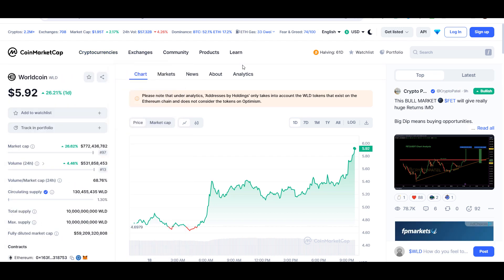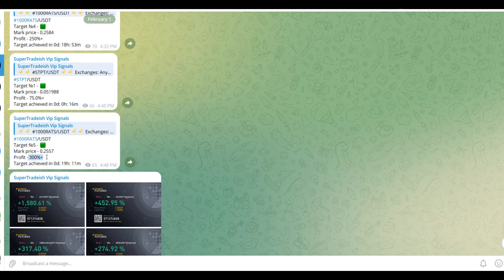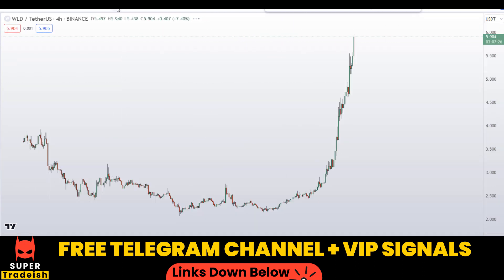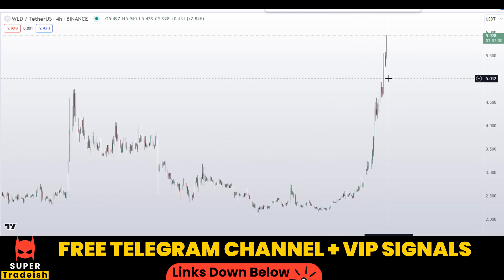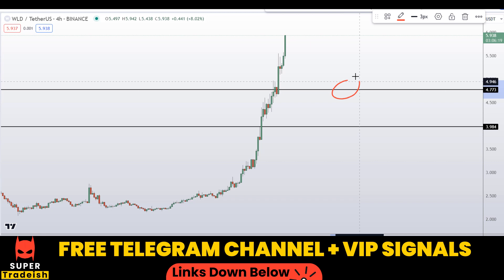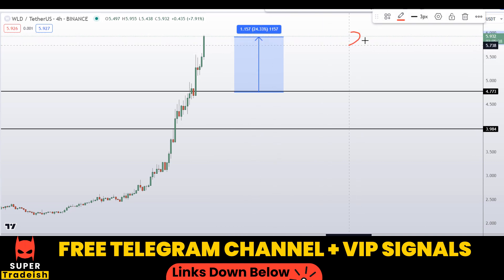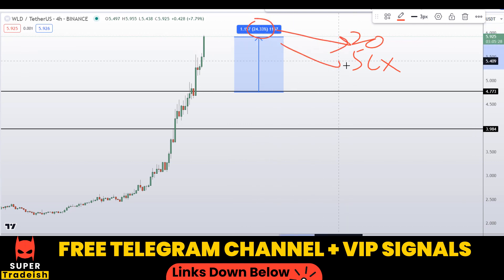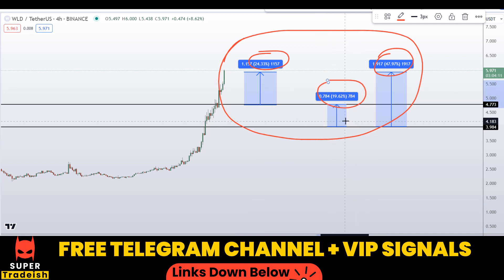WLD Coin Worldcoin Price News Today - Technical Analysis and Price Prediction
This video is about WLD Coin Worldcoin Price News Today - Technical Analysis and Price Prediction